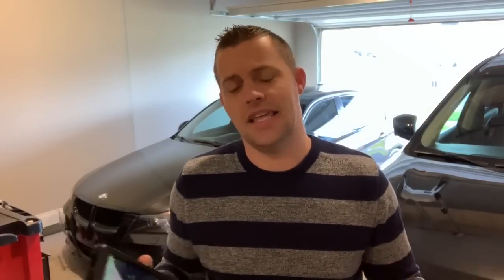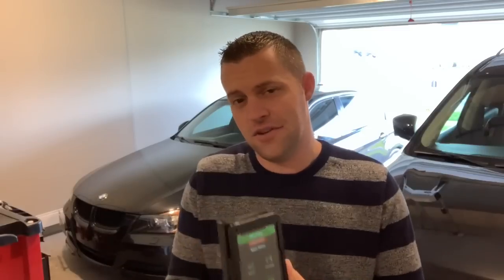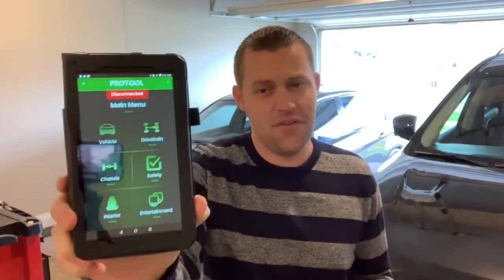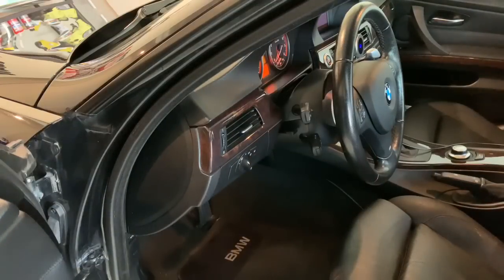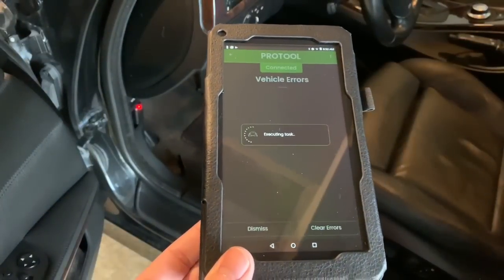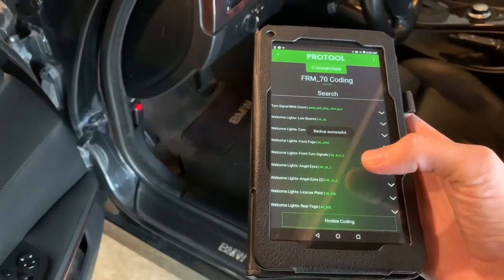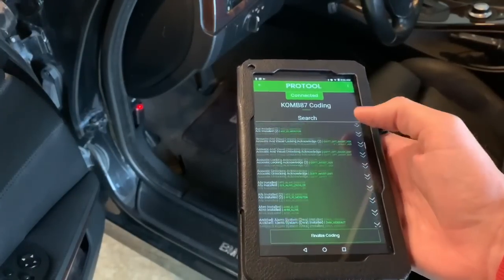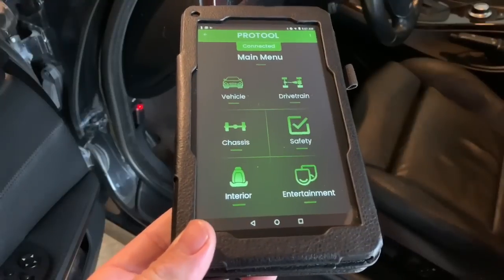THE BEST BMW CODING/DIAGNOSTIC MOBILE APP!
In this video, I’ll share THE BEST BMW CODING/DIAGNOSTIC MOBILE APP!

Tablet used in this video

My Camera Setup! (USA & UK links) ⬇️:
Sony ZV-1 Camera: